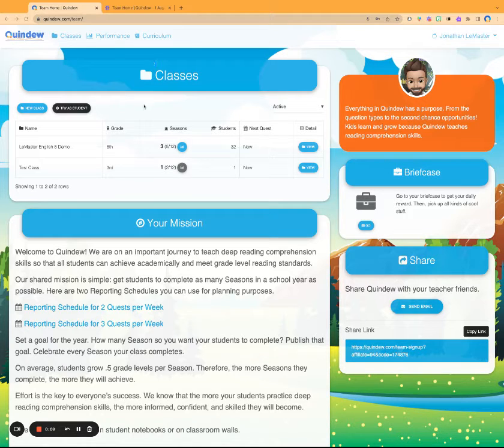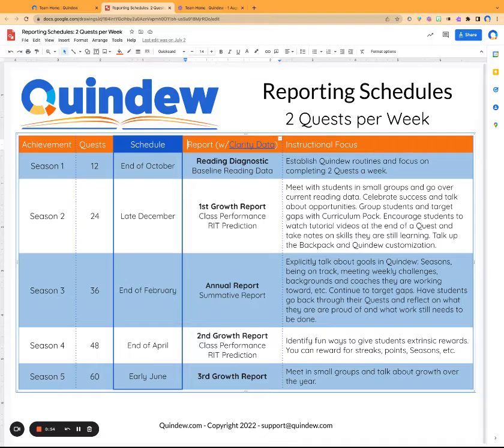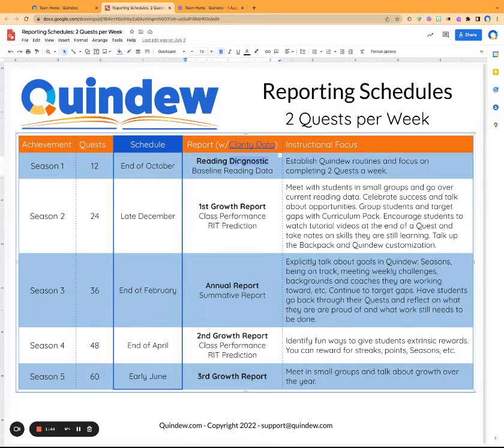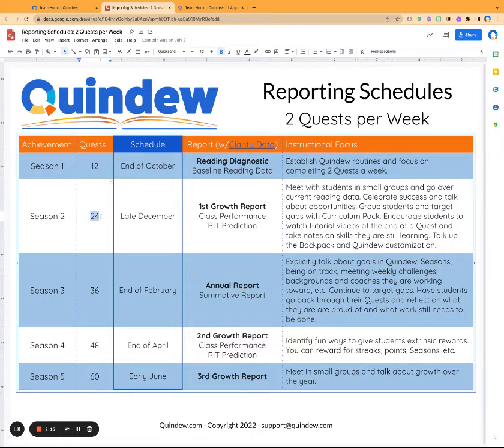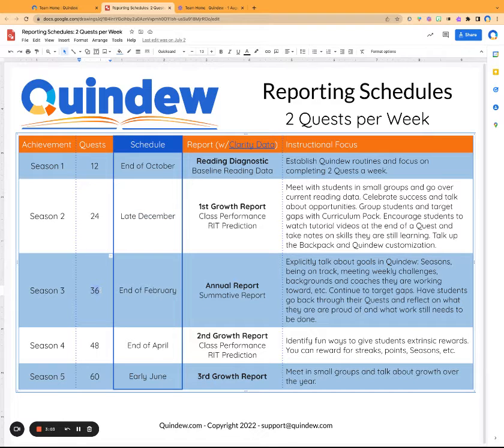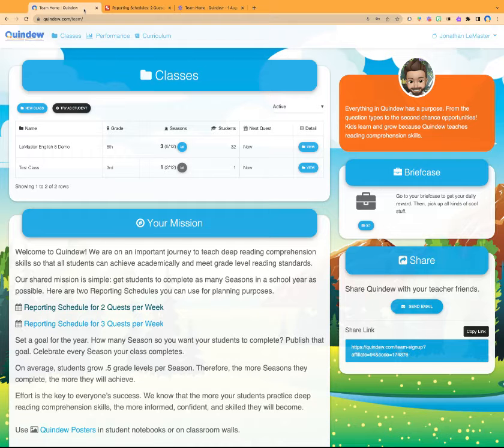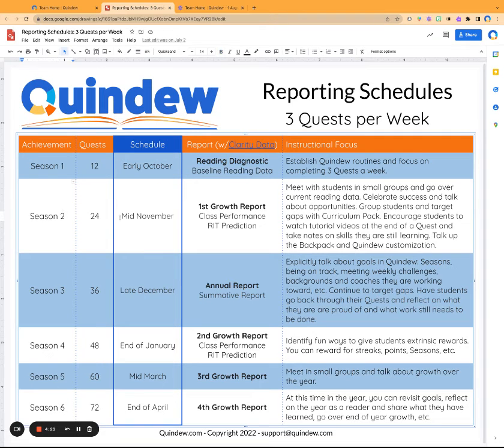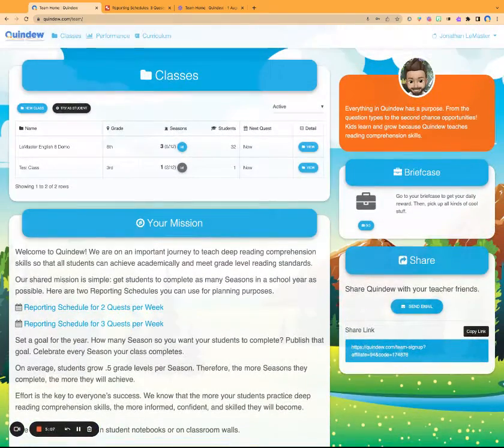Quindew Clarity Data Reporting Schedules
Quindew Clarity Data Reporting Schedules help teachers know how often to use Quindew with their students, when to expect summative reading data, and what to do to help students maximize their growth as readers in the program.